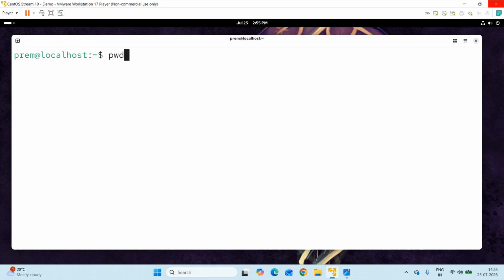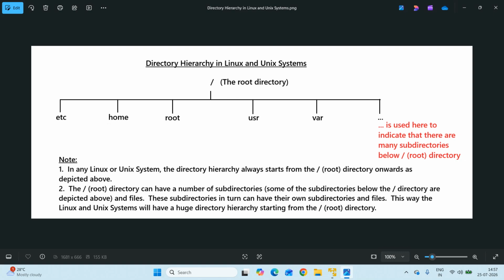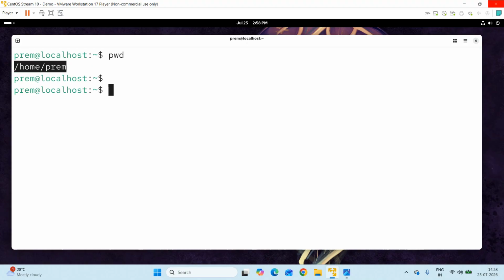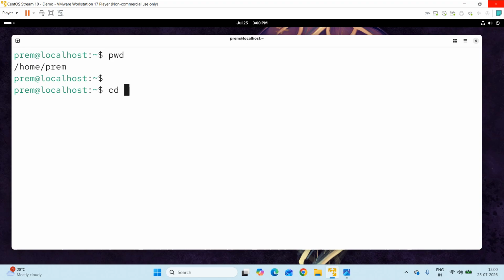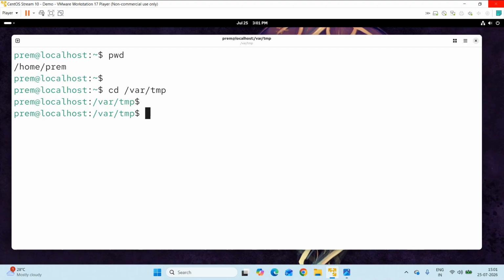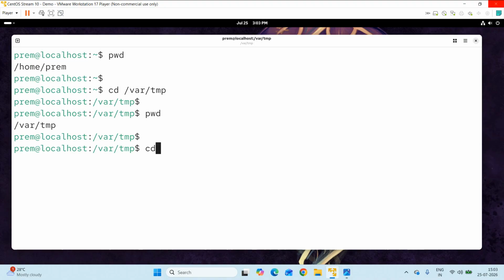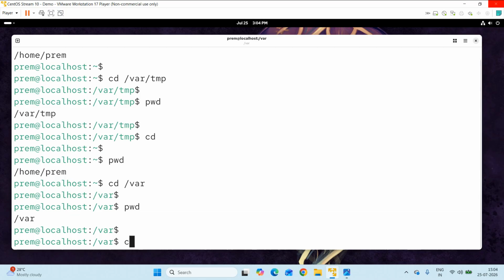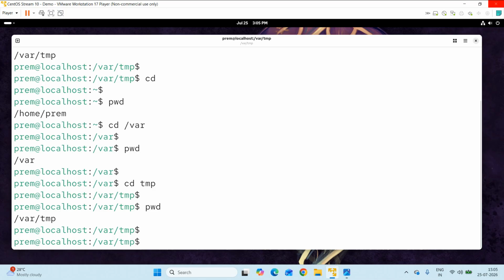Linux and Unix Command Line Fundamentals - #13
The viewers will learn about the pwd command that helps in identifying the present working directory with which we are currently working in the huge directory hierarchy in the Linux and Unix Systems.

The viewers will also learn about the cd command that helps in navigating to different directories in the Linux and Unix Systems.

In addition, the viewers will learn about the best practice of running the pwd command immediately after using the cd command to navigate to a specific directory.